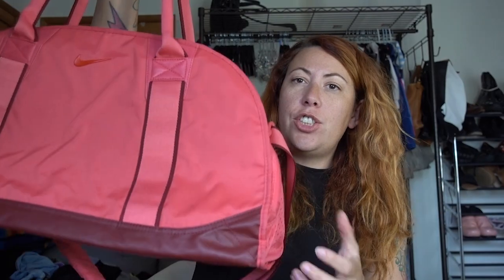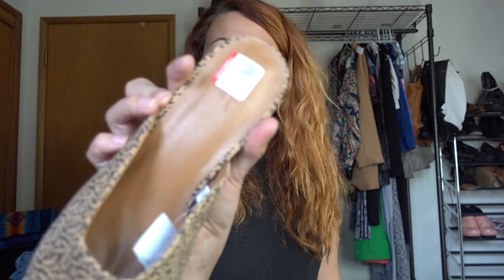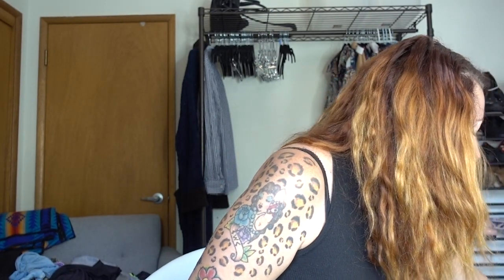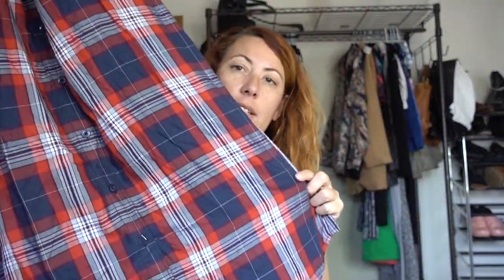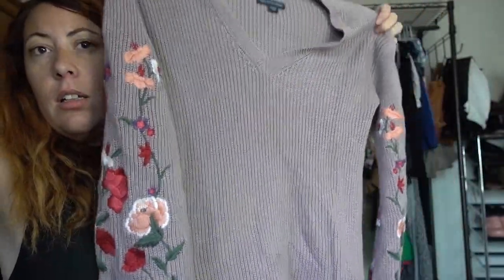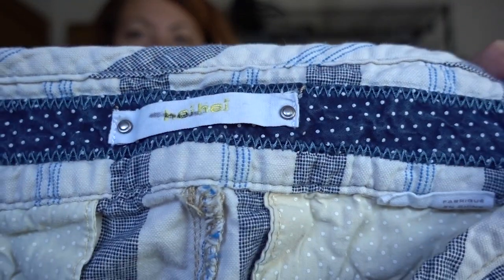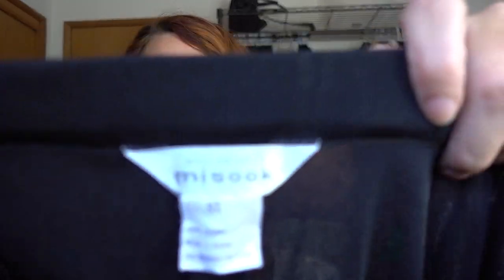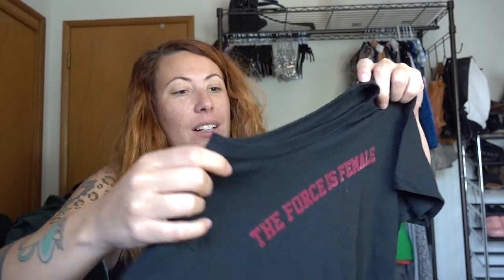$100 Spent At Goodwill Outlet - Haul To Sell On Poshmark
Finds us-